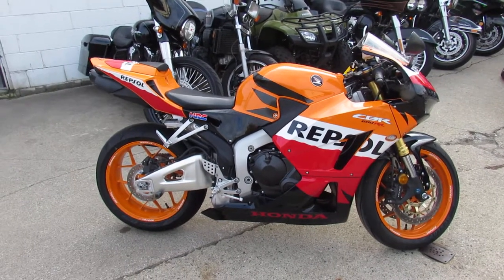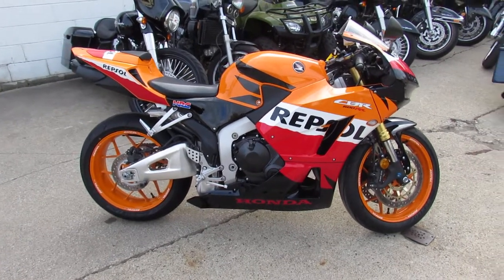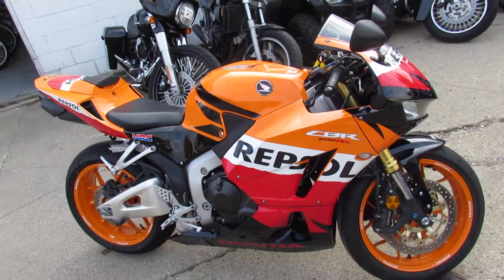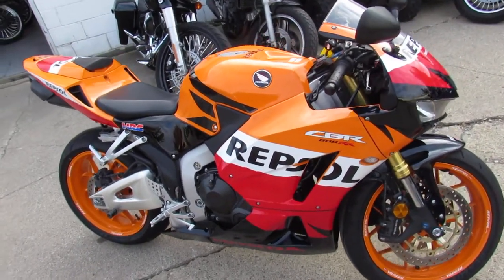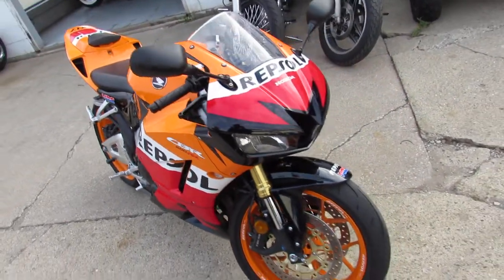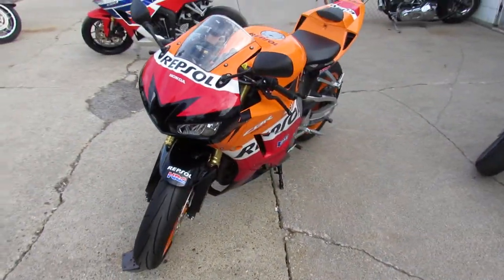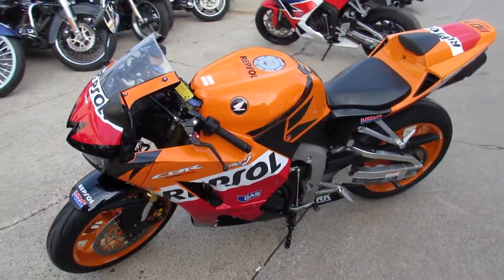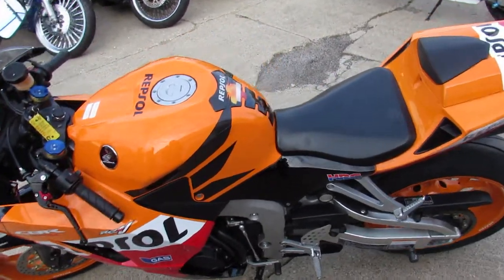2013 Honda CBR600 Repsol for sale in Michigan U4481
2013 Honda CBR600 Repsol for sale in Michigan